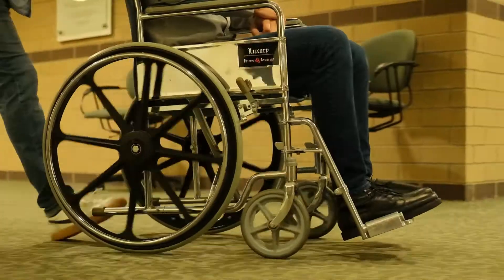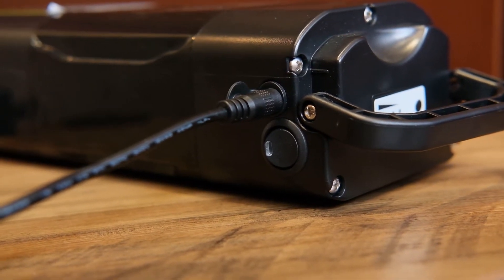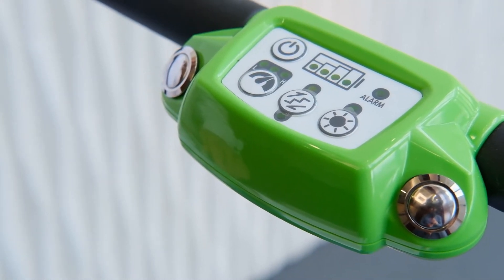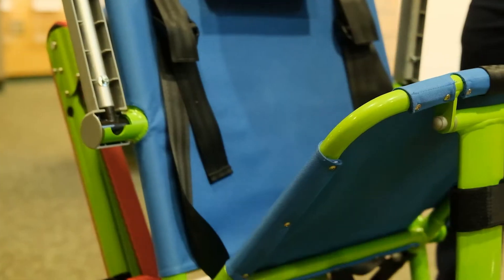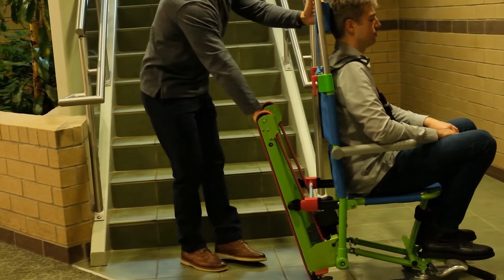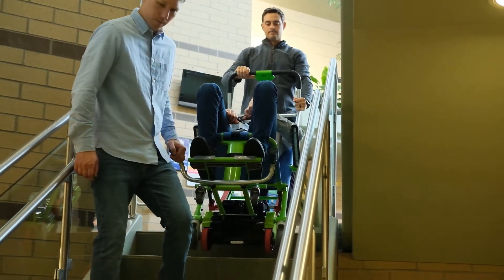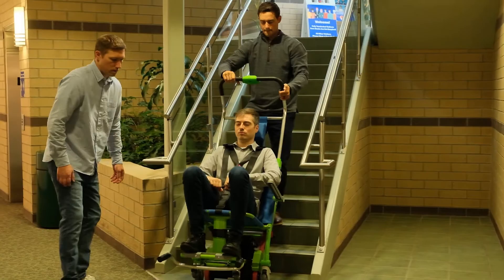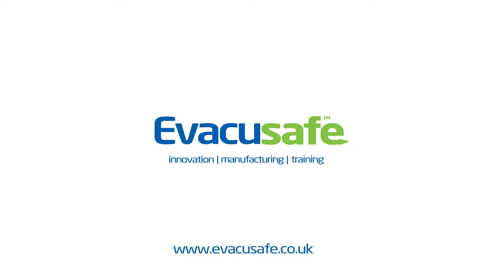Excel-e powered evacuation chair 2021 demonstration video.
Excel-e powered evacuation chair builds on the strengths of our class-leading manual Excel chair with the introduction of power.  Designed to enable a single operator the ability to DESCEND or ASCEND a vulnerable person with a touch of a button. In addition, to use as a means for evacuation, the Excel-e has the potential to be used as a mobile stairlift.